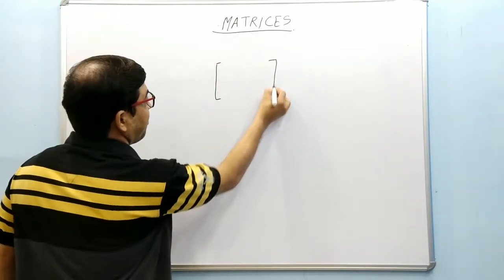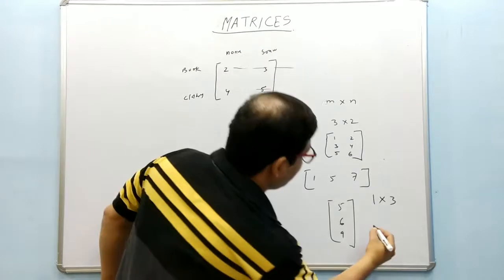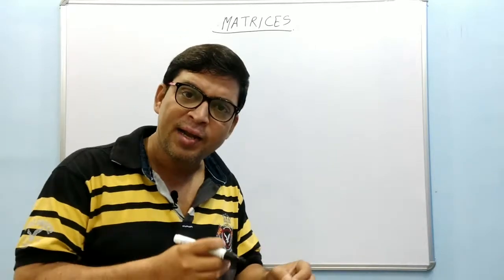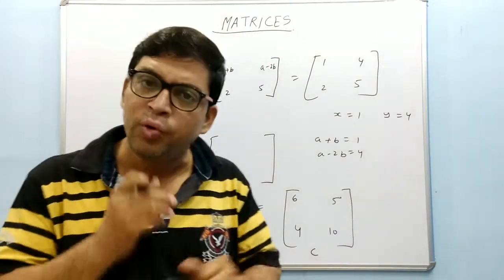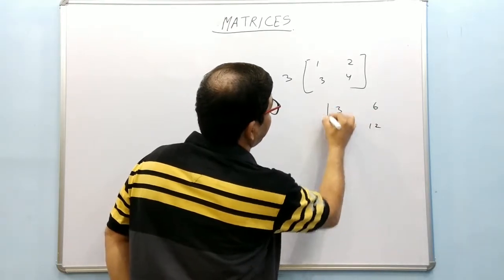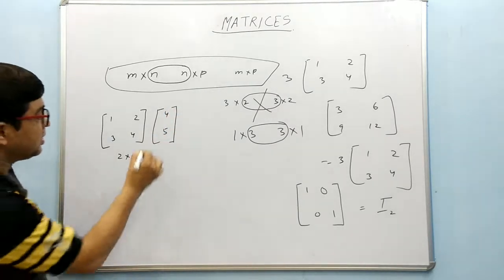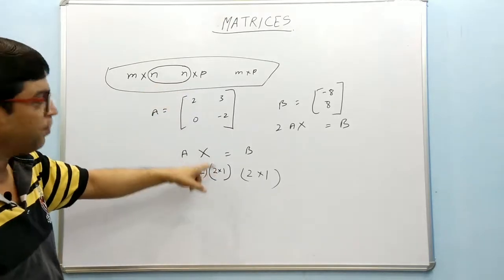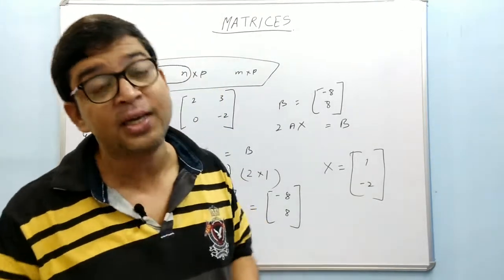MATRICES CLASS X HD